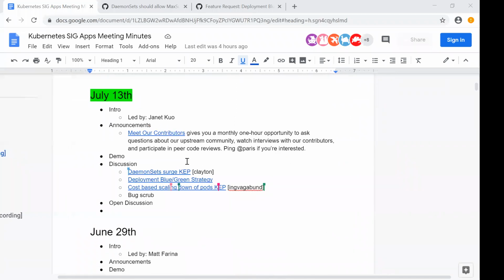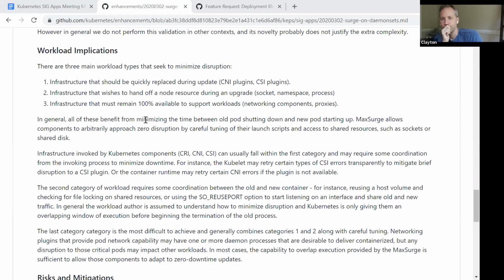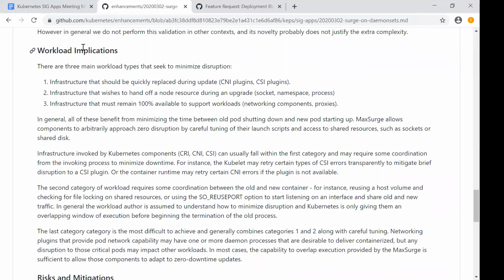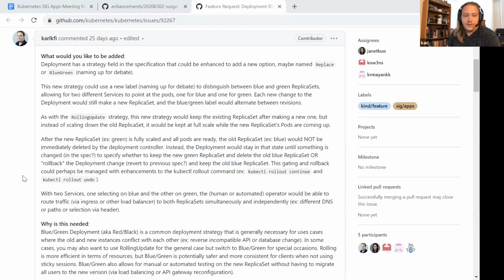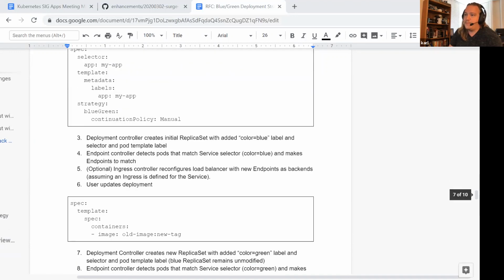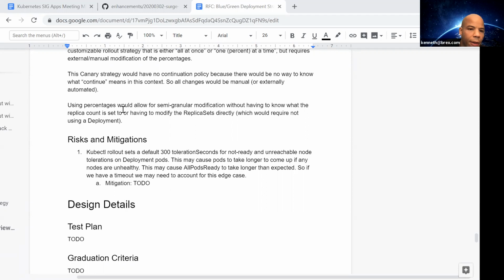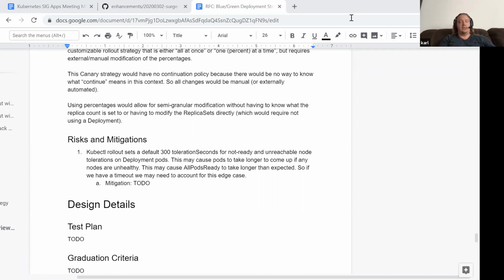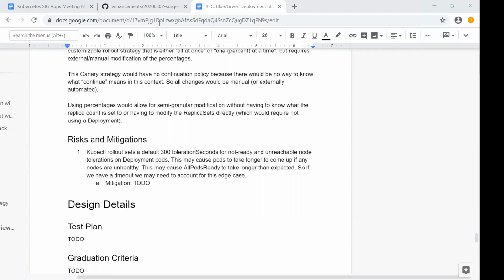SIG Apps Biweekly meeting 20200713